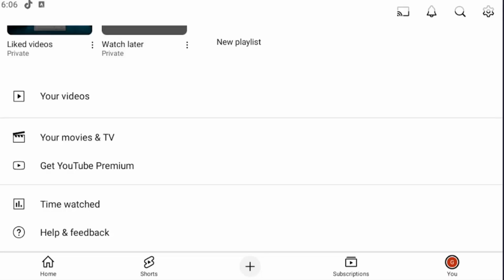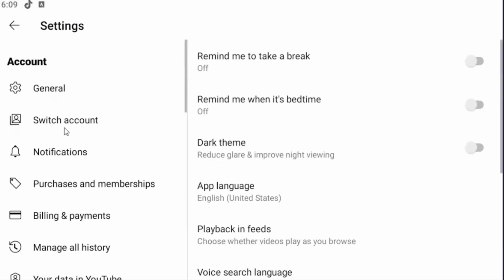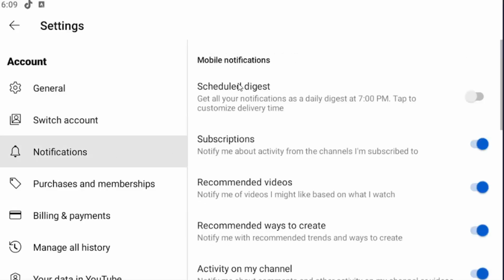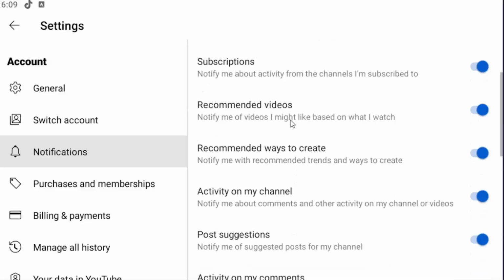How To Remove YouTube Recommendations On Phone [Guide]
This guide explains how to remove YouTube recommendations on your phone, allowing you to customize your feed and limit unwanted suggestions. By adjusting your settings, you can prevent certain videos or channels from appearing in your recommendations, ensuring your homepage stays relevant to your interests. The tutorial offers clear, easy-to-follow steps to refine your YouTube recommendations on mobile devices. By managing your recommendations, you can improve your YouTube experience and enjoy a more personalized content feed.

how to remove recommended videos from YouTube in iphone
how to remove recommended YouTube videos
how to remove recommendations on YouTube
YouTube remove recommended videos at the end
how to remove YouTube recommendations
remove YouTube recommendations android
can you remove YouTube from your phone
how to remove YouTube recommended videos in phone
how to remove recommended playlist from YouTube